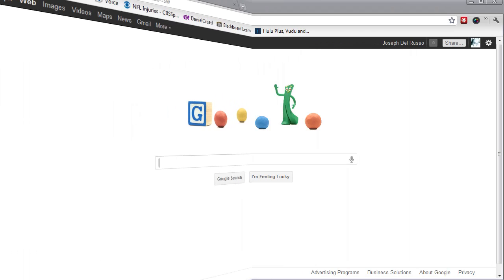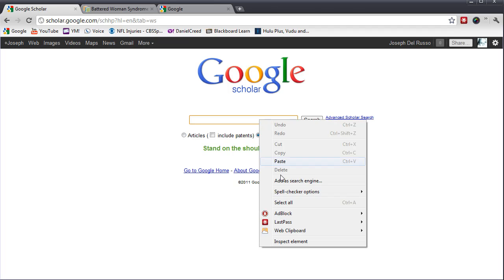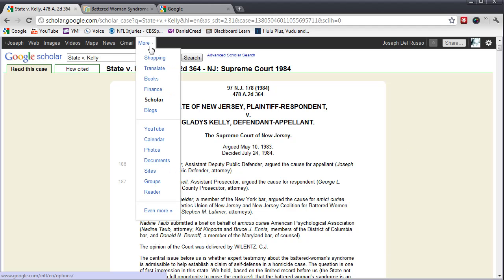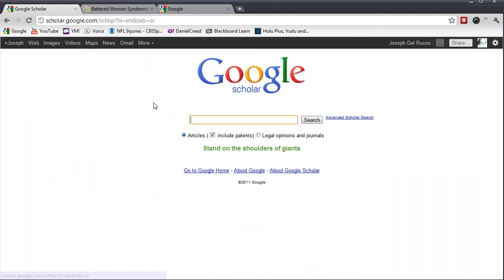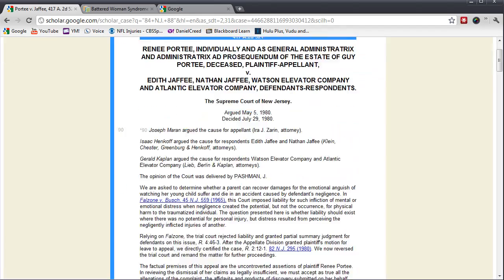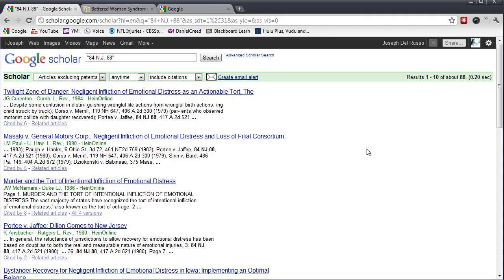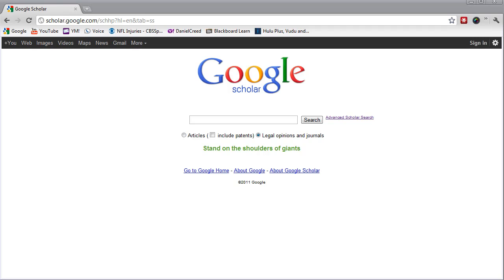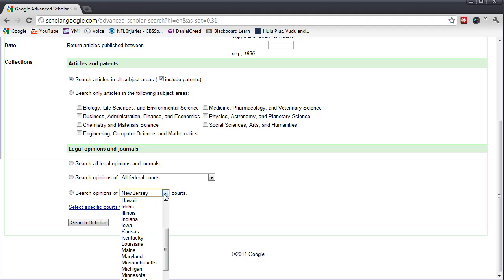Using Google Scholar for Legal Research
Provides a search of scholarly literature across many disciplines and sources, including theses, books, abstracts and articles.